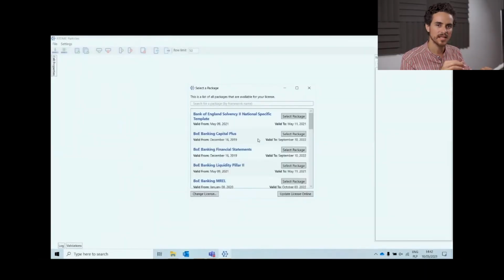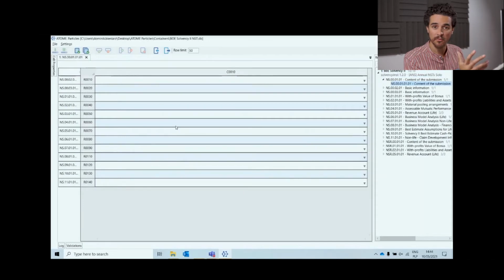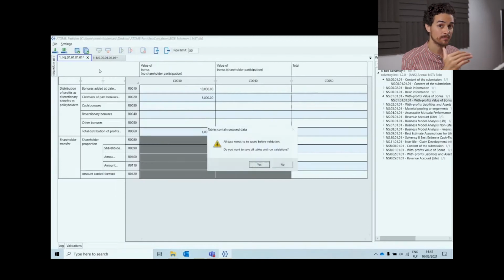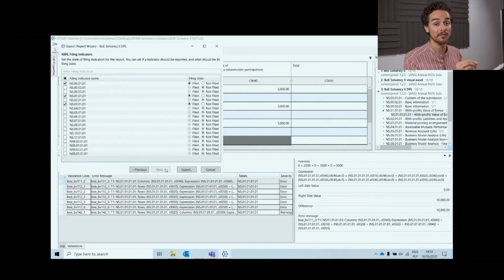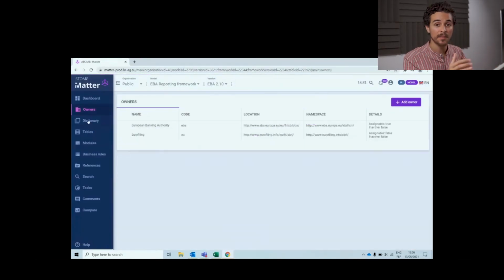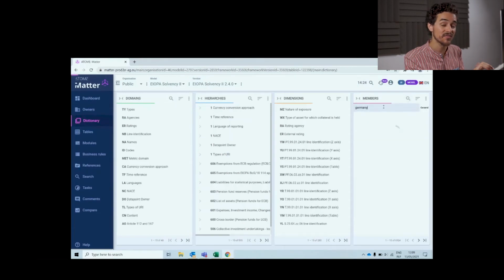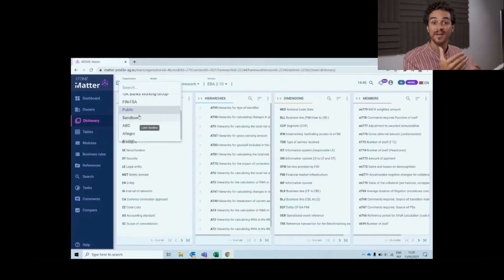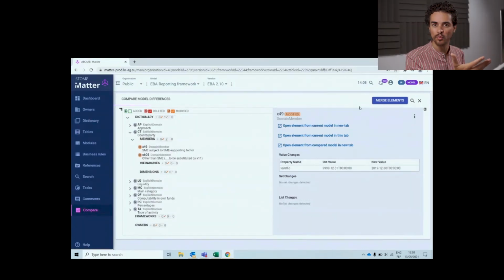5 minute Solvency II demo of Atome by BR-AG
About DemoCentre:

DemoCentre provides a tailor-made experience to discover, compare and select the best financial reporting software on the market, including Solvency II solutions. This includes:
- Providing a stress-free search
- Arranging and facilitating demos from market leading Solvency II vendors
- No sales, no commission selling, no hassle.

Our services don't stop there, we provide you with a free RFP pack to help select your perfect software partner when you use our service. In addition, we can offer a range of premium services to manage the entire software selection process for you.

to view our broad range of categories, where you can compare the best financial reporting software including
- Account Reconciliations
- Consolidation

Contact one of our product experts to begin your free DemoCentre experience today.

for more information on eFrame and see how it compares to other leading Solvency II software. Be sure to read our buyer's guide too!

About Solvency II Software

Solvency II software provides insurance and reinsurance companies with the functionality to map their Solvency II information into a reporting format suitable for the relevant Supervisory Authority portals. The software may focus on the financial data for template population (QRTs and NSTs), narrative reporting (RSR and SFCR) or both. Additional features may include:
- enhanced reporting capabilities,
- guided workflows,
- integration with source systems,
- data storage,
- validations,
- SCR calculations,
- consolidation,
- taxonomy updates,
- data traceability and
- availability on-premise or on the cloud.